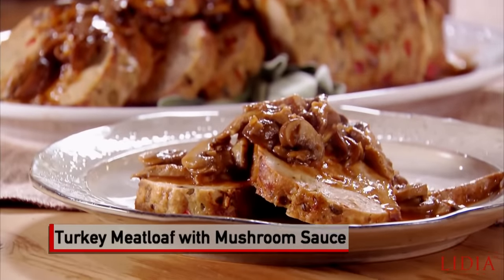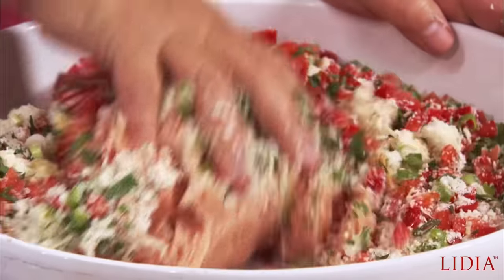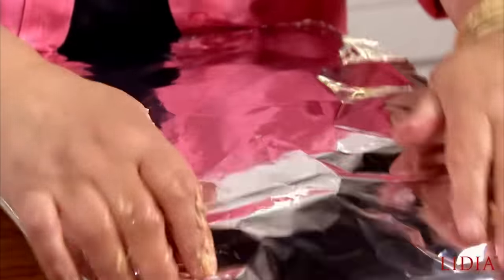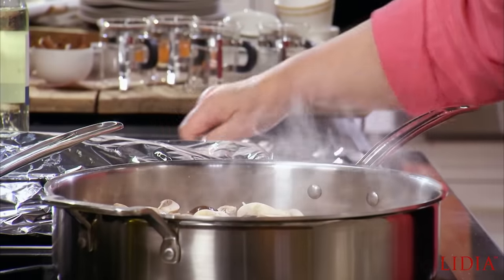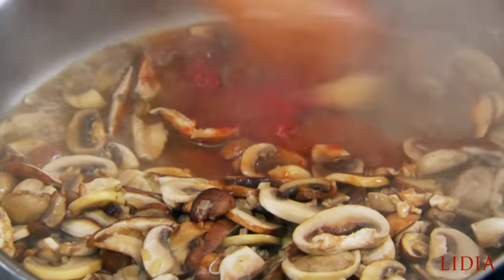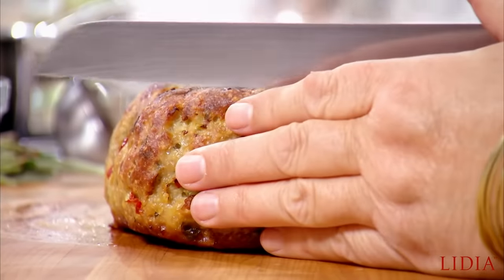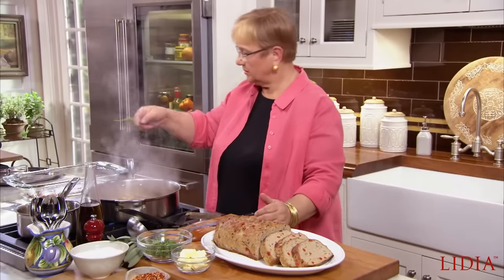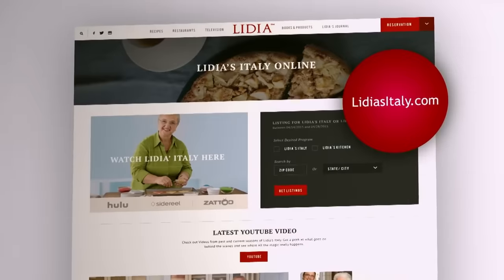Turkey Meatloaf with Mushroom Sauce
The ultimate comfort food, meatloaf, polpettone in Italian, is always a crowd pleaser. This turkey version is lighter than most recipes, but just as richly delicious. It can be prepared in advance and baked before your guests arrive. Any leftovers reheat well when cut into slices and simmered in the mushroom sauce until hot. This is a favorite among my grandkids, and also works great for a potluck dinner.  Tutti a Tavola a Mangiare!

00:00 - Intro
00:24 - Preparing the Meatloaf
03:00 - Cooking the Meatloaf
03:16 - Creating the Mushroom Sauce
04:50 - Ask Lidia
06:26 - Assembling the dish
10:00 - Finishing and Tasting the dish

Follow Lidia!